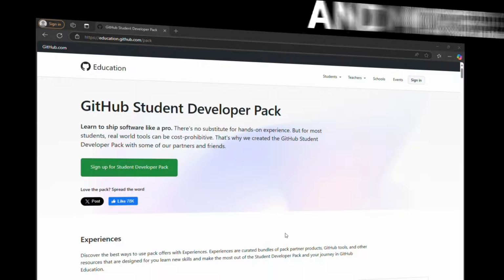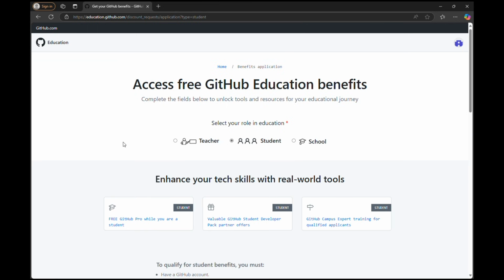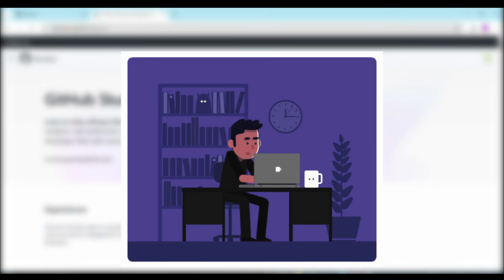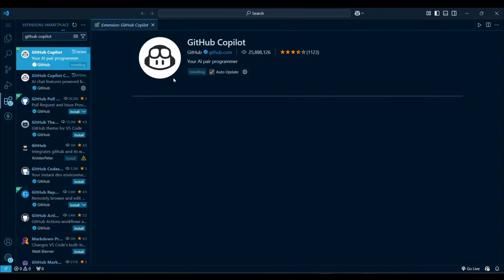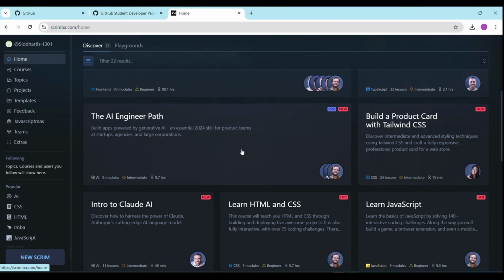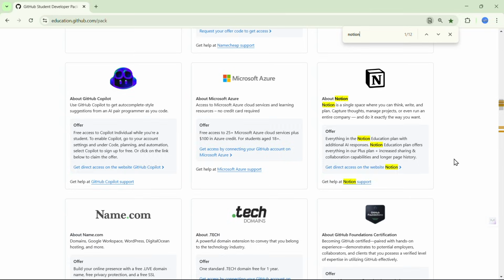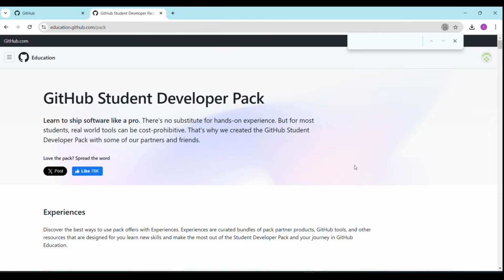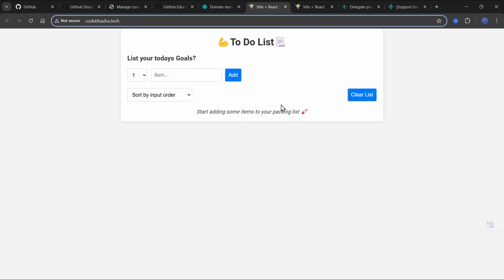GitHub Student Pack: 10 Best Free Offers You Must Use! (2025)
🚀 Get access to the best free tools for students with the GitHub Student Developer Pack

⏰ Timecodes ⏰
0:00 - Intro
0:30 - How to Avail
1:44 - (GitHub Tools)
2:48 - (Courses)
3:19 - (Softwares)
3:47 - (Productivity & Design Tools)
4:25 - (Unlimited Storage)
4:35  - (Hosting Offers)
4:51 - (Hosting a demo website)
5:20 - Outro

About:
Code Bhadra makes coding easy, fun, and relatable for students and developers to learn and grow!